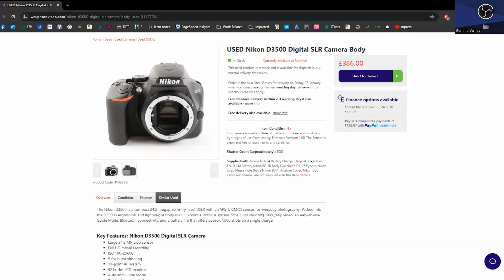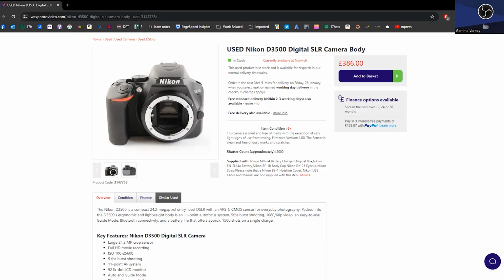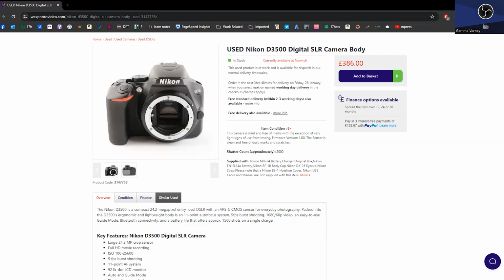Camera Recommendation for Beginner Photographers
Join our Facebook group and take part in our Photography projects over

In this video we talk about the camera that I recommend to 90% of beginners in Photography - The Nikon D3500.

0:47 Camera model recommendation

A camera that is user friendly, easy to learn Photography with (compared to more complicated models) it has the modes needed to learn with and works well in low light.

Under £350 for a second hand, excellent condition camera body (not including lens) this camera is a cost effective way to start your photography journey.

I'm always happy to recommend more personalised cameras, lenses and lighting equipment to people, so if your budget is more than £500 and you are photographing a specific genre let me know and I can grab you some links to appropriate kit.